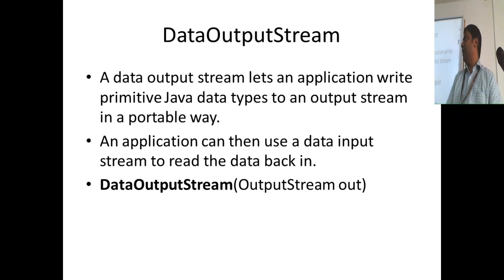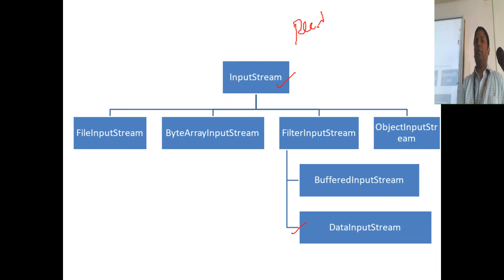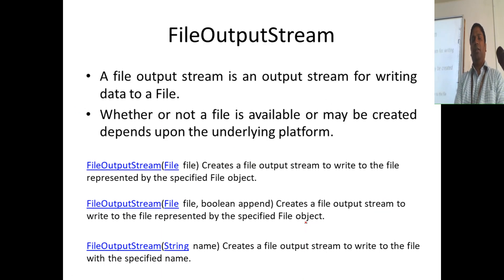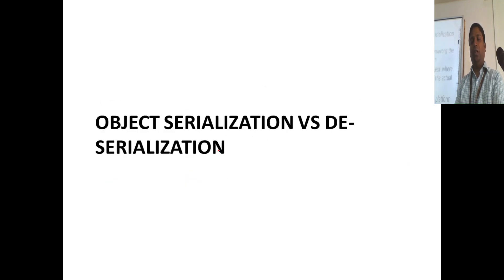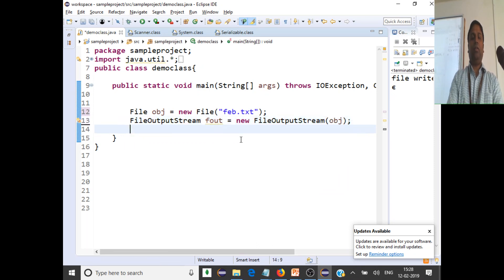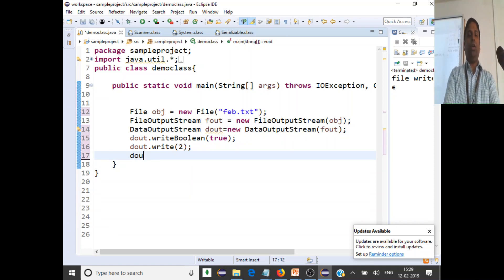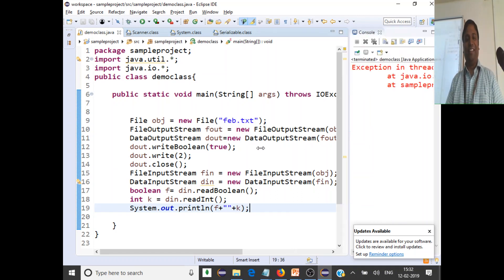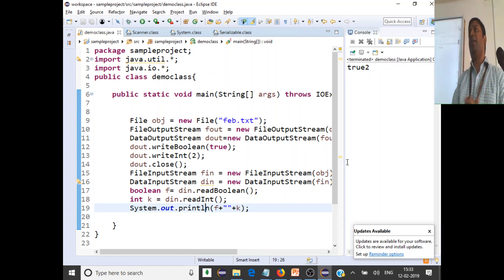Java #21 DataOutputStream, DataInputStream, Scanner for reading file data - CSE1007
1. DataOutputStream
2. DataInputStream
3. Scanner Class for reading data from Files.